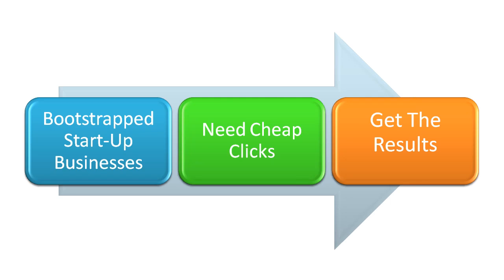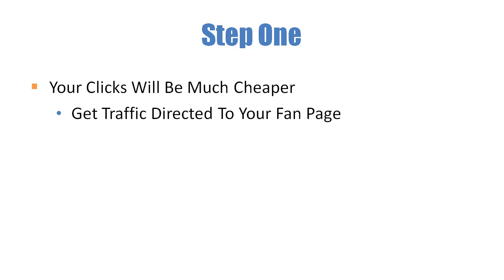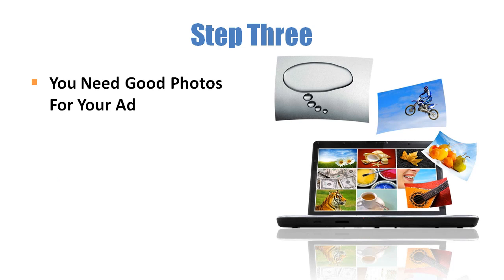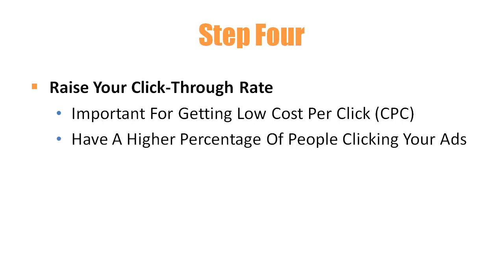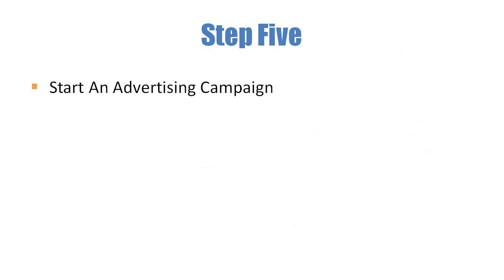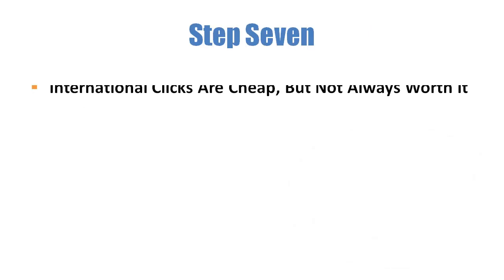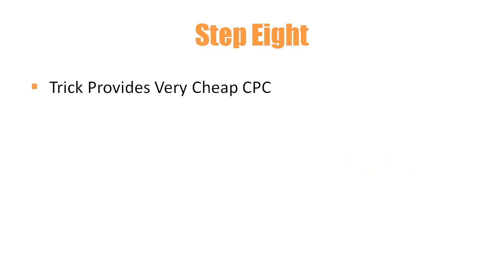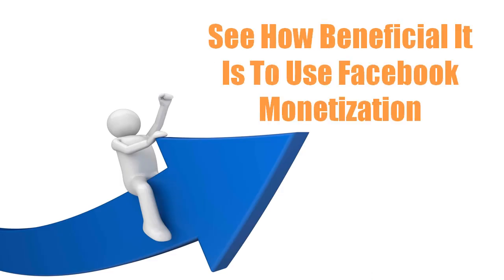Best Income From With Facebook Cash Formula. 1. Understanding How To Get Cheap Clicks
my gears